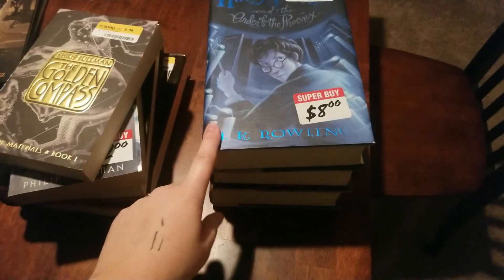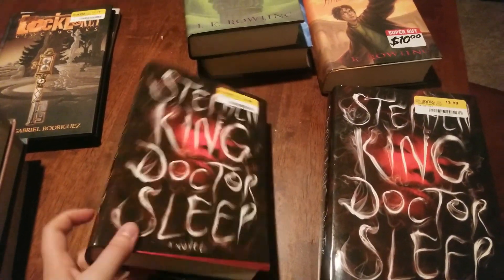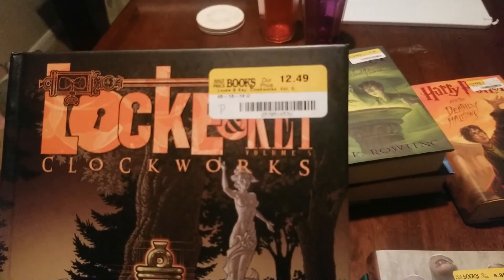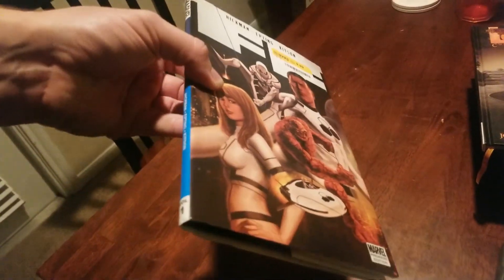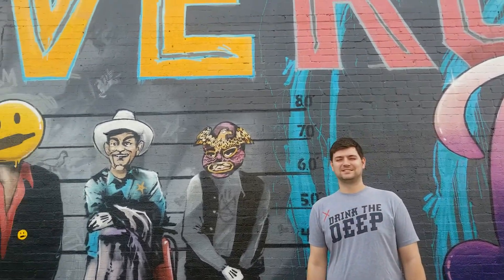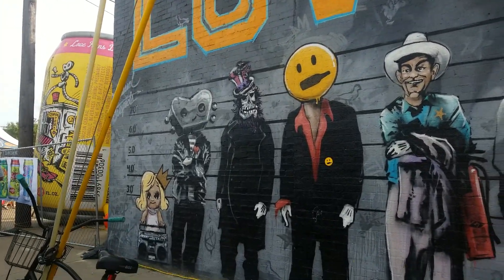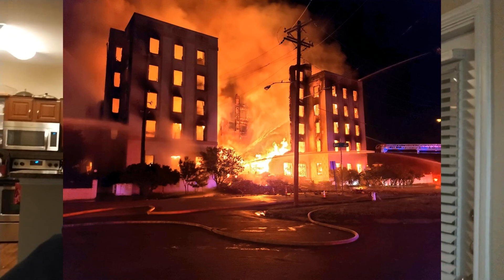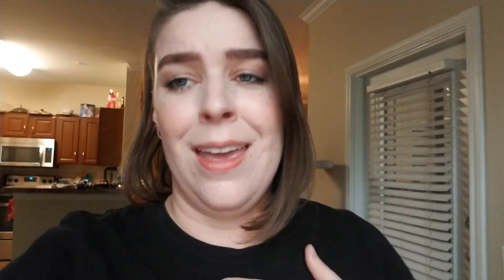SUMMER BASH READATHON VLOG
I co-hosted Summer Bash Readathon during May and this video turned into more of a catventure vlog than a reading vlog...sorry, not sorry.